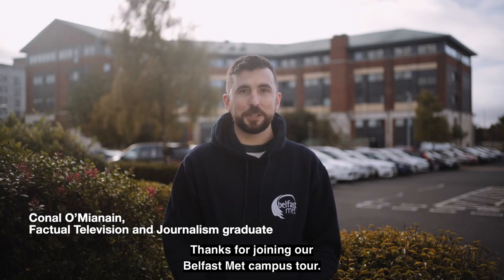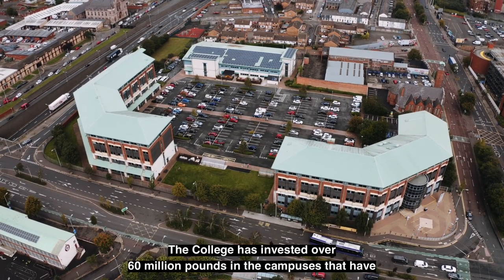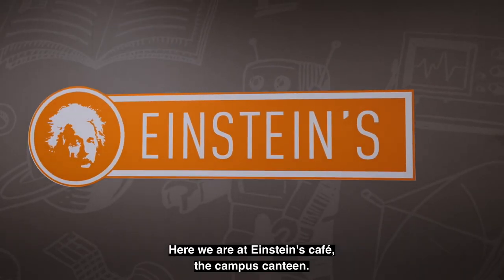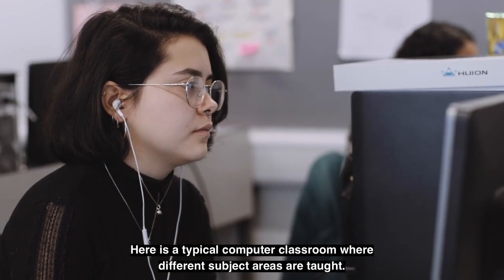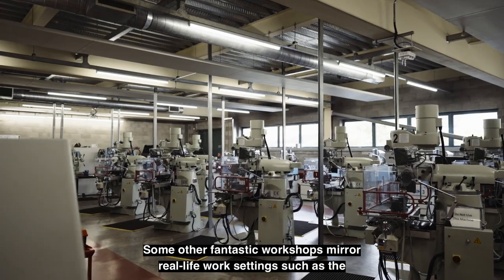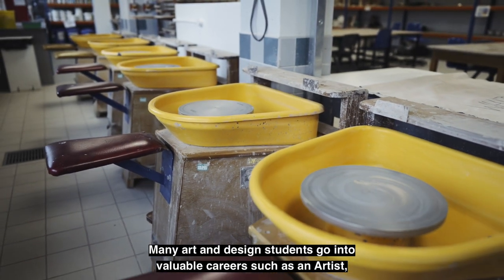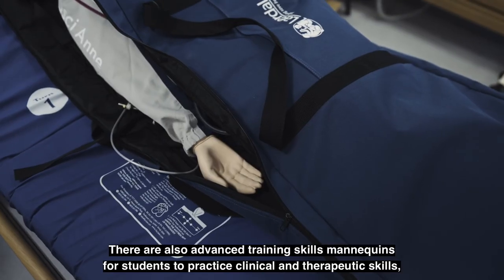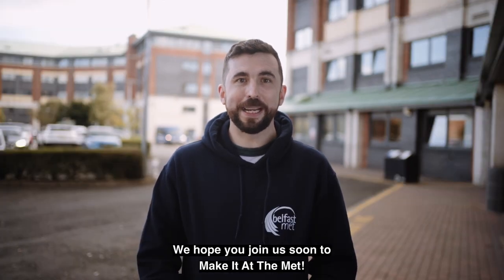Explore the Campus - Millfield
Join student Conal O'Mianian as he takes you on a tour of our Millfield Campus located in the heart of the city, close to various shops, amenities and entertainment, and has a multitude of classroom and specialist facilities to support every aspect of student life.